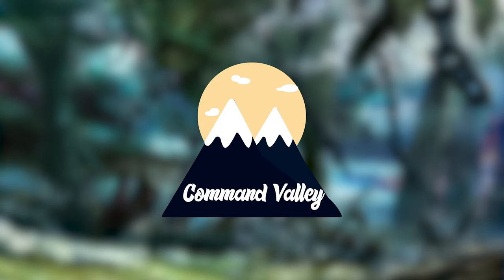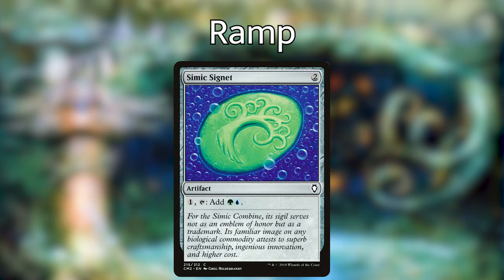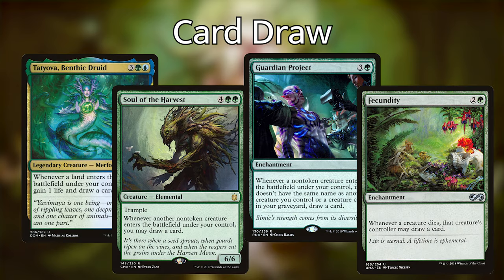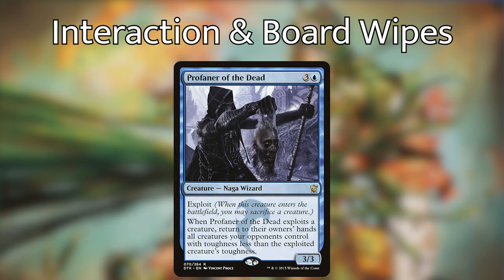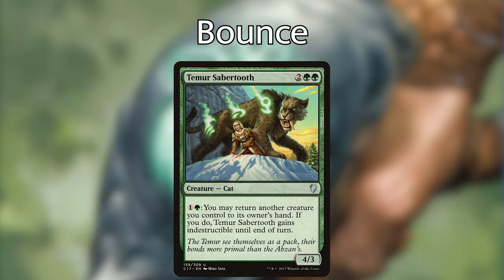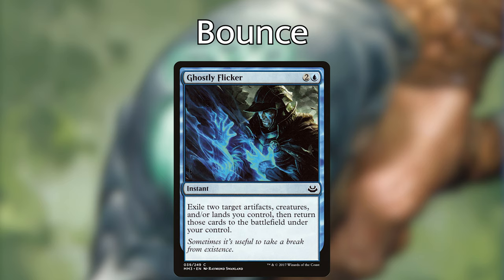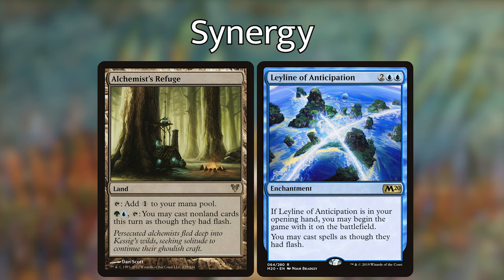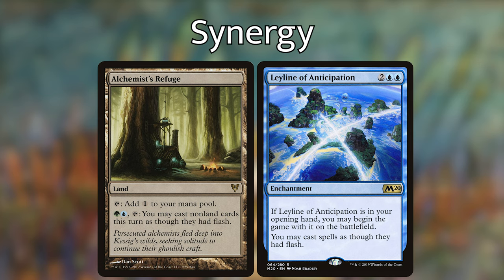Uro, Titan of Nature's Wrath - Commander Deck Tech - Command Valley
One of the great titans from Theros: Beyond Death enters the scene. Uro, Titan of Nature's Wrath, helmed by Peter, brings a card and ramp engine like you've never seen before.